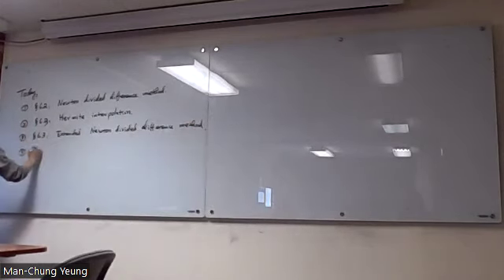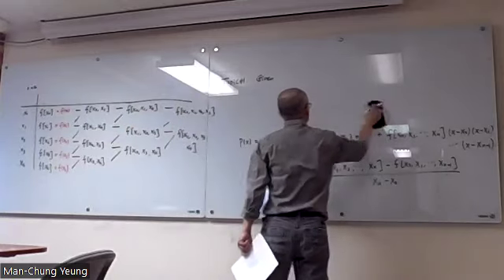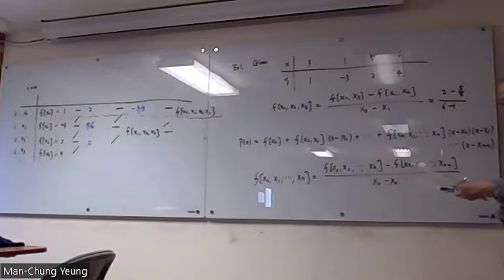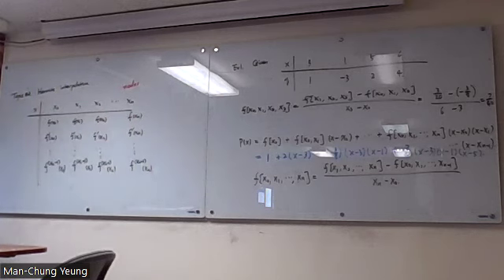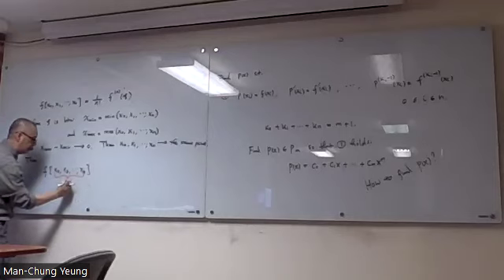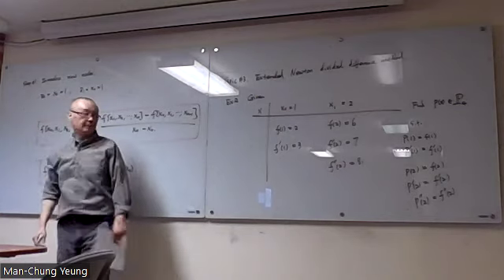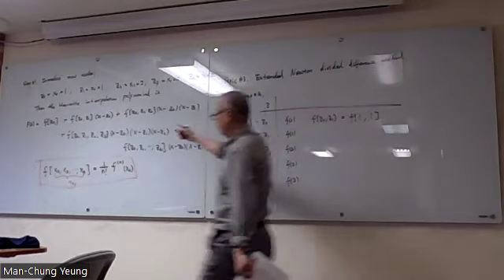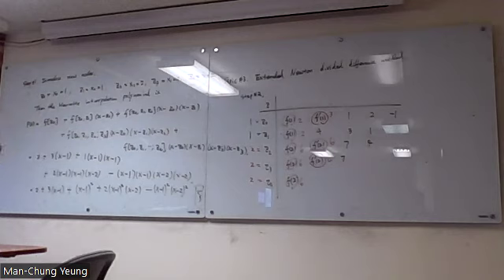Extended Newton divided difference method, 2-26